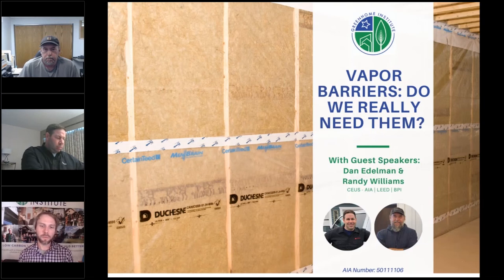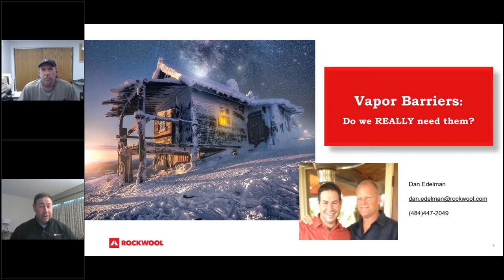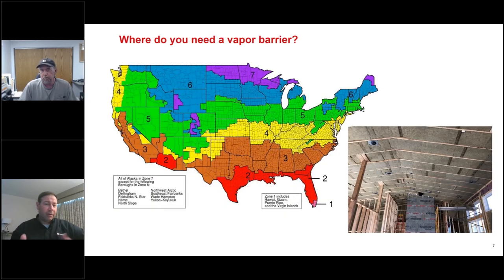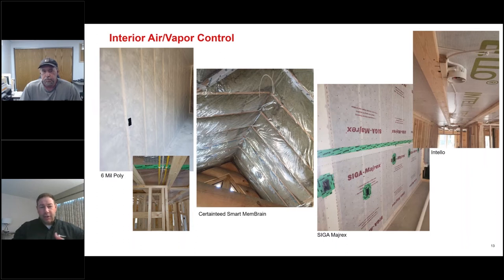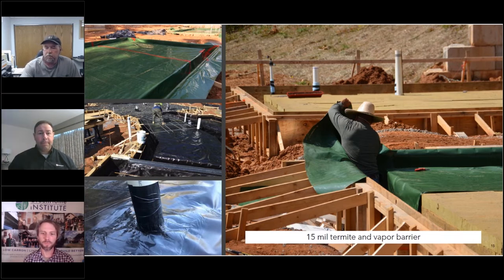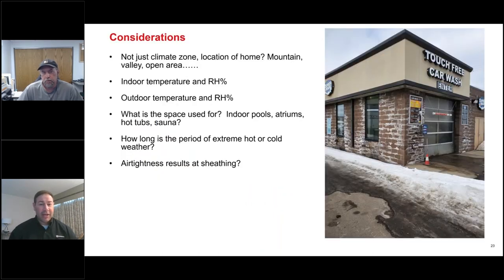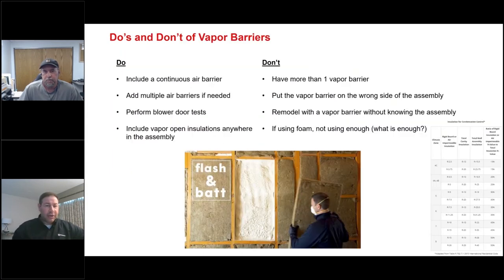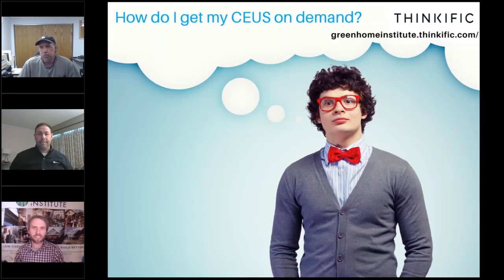Vapor Barriers: Do we REALLY need them?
In this course we will look at the difference between a vapor barrier and air barriers. What climate zones do you need a vapor barrier, how to eliminate the need for a vapor barrier with still being air tight. We will discuss ratios of continuous insulation needed with the building science testing to back these assemblies up. We will discuss both cold climate and warm climate solutions and dive deep into designing and building for 4 seasons and not just 1.

Lessons Learned:

1. Learn the difference between an air barrier and a vapor barrier
2. Understand why we need vapor and air control
3. Learn when we need added interior vapor control due to exterior conditions or when none is needed at all
4. Designing an air tight and vapor open design with stone wool insulation

Speakers: Dan Edelman and Randy Williams

Dan has been in the built environment for 20+ years. Beginning as a project manager of large commercial projects and now working primarily with residential designers, builders and contractors. Dan has been with ROCKWOOL for almost 10 years and works with builders, contractors and architects nationwide, offering solutions to common issues with the building envelope. Dan has been a part of many high performance homes and even just turning a code driven home into a more energy efficient build with proper installation of the components of the building envelope.

Today, Randy mostly works for other contractors and homeowners helping them design their projects with building science based assemblies and occasionally get the chance to install some of the products he specifies. For some reason Randy enjoys installing WRB's and interior air/vapor control layers. Randy still performs energy assessment and audits but has added code compliant blower door testing to the mix. Randy still works some in the field, mostly tiling, something he did on all the new homes he built was install the tile. A custom shower is the ultimate in bulk water management, plus it satisfies his need to work with his hands. Randy also writes articles dealing with cold climate construction, most are on his blog, Randy has several that have appeared on the Green Building Advisor. Randy also has an Instagram account of the same name as his blog, @northernbuiltpro.